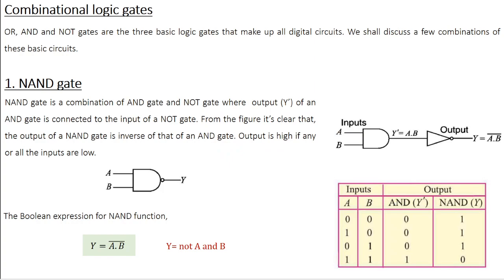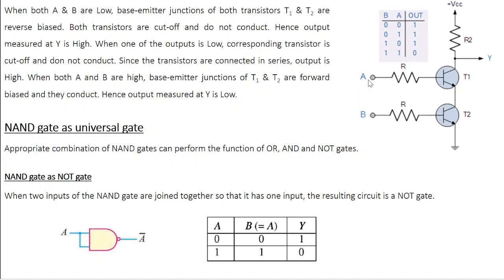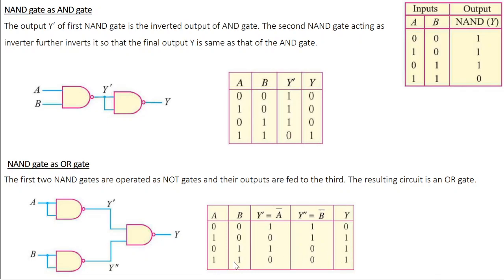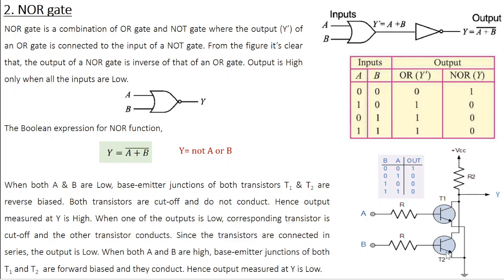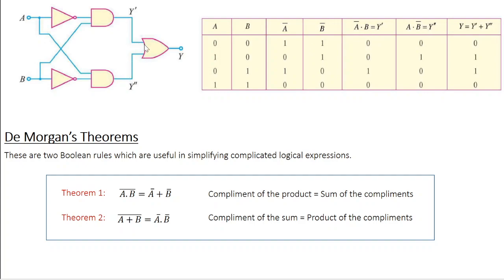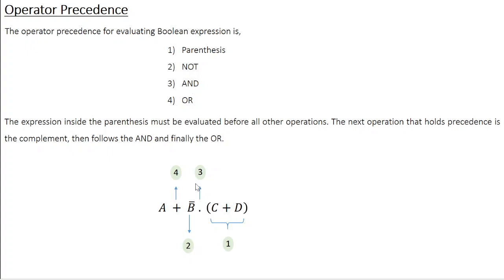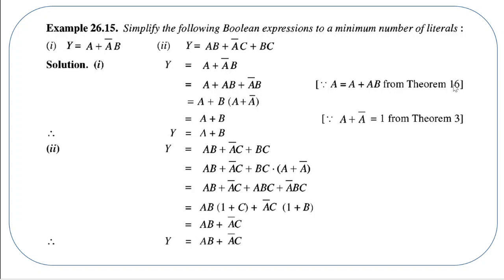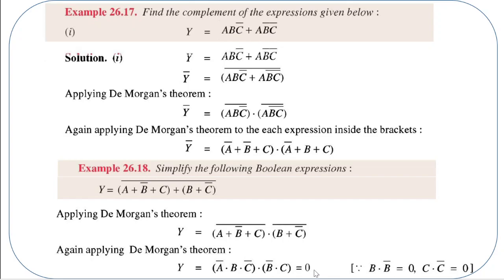Optics, Laser & Electronics Lecture #11 Module 4.11